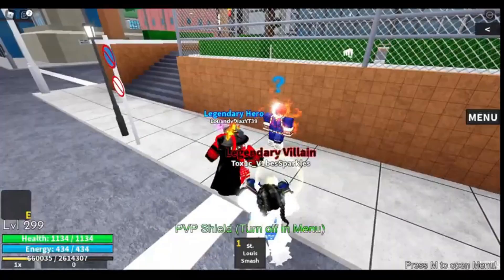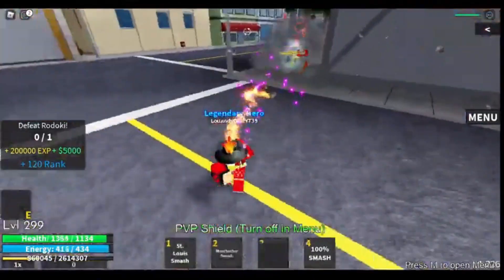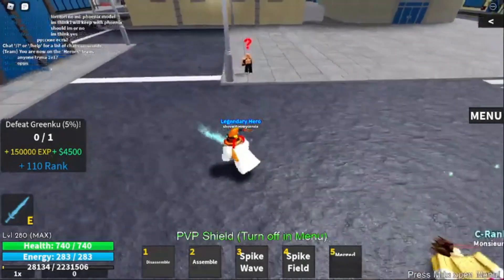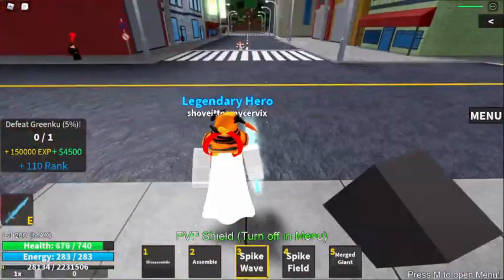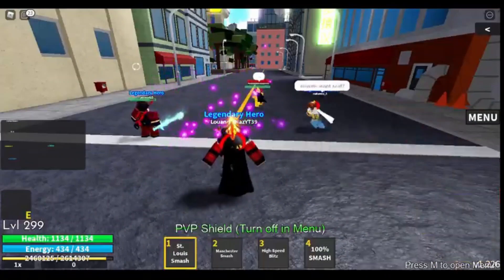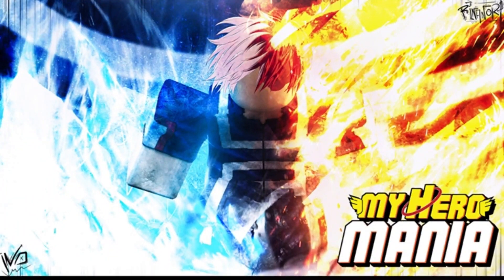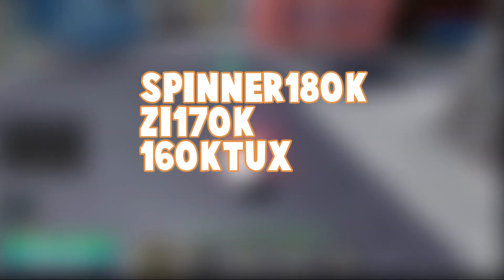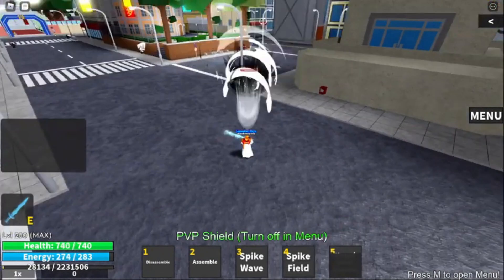ROBLOX NEW SPINS CODES FOR MY HERO MANIA!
Hey Guys! Welcome back to the channel. Today, we will be going over the new spins codes for my hero mania!

Click the 🔔 & turn on your post notifications so you never miss an upload from us!!